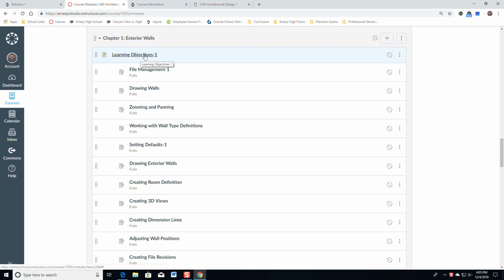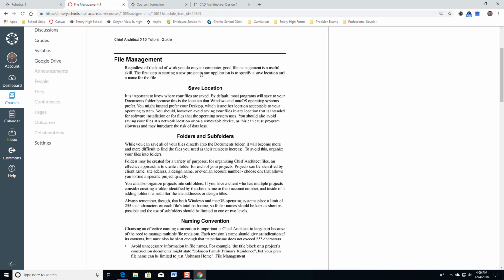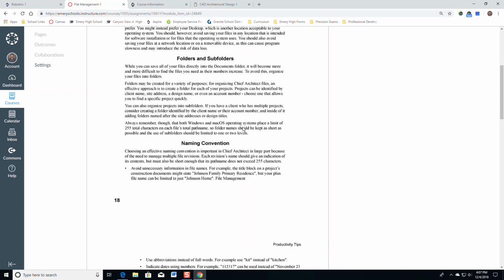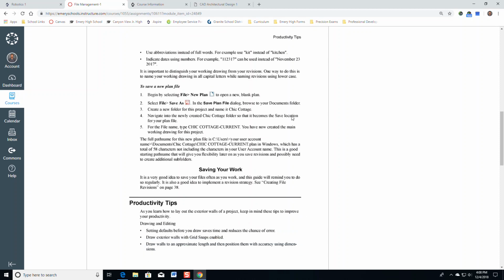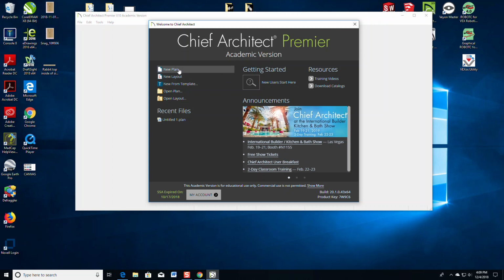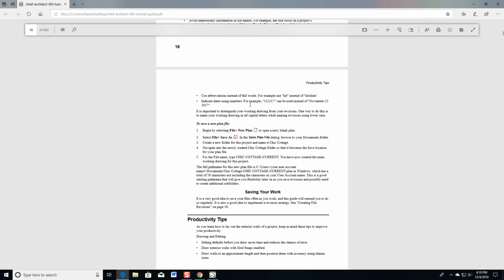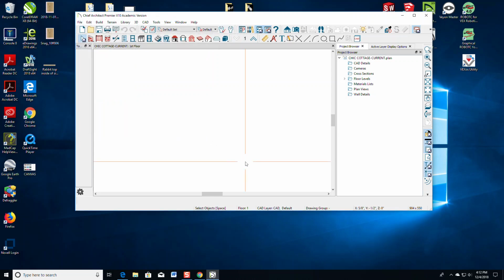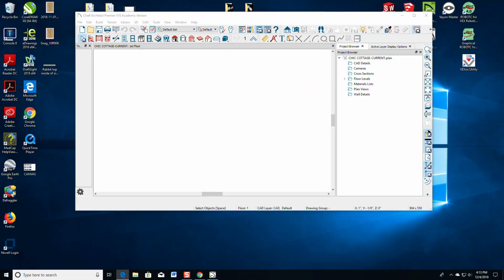File Management 1